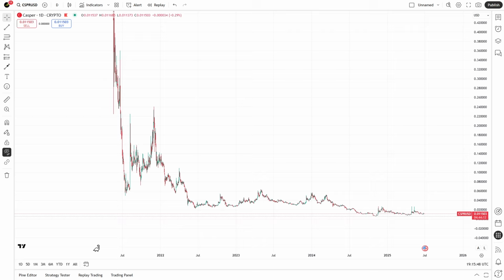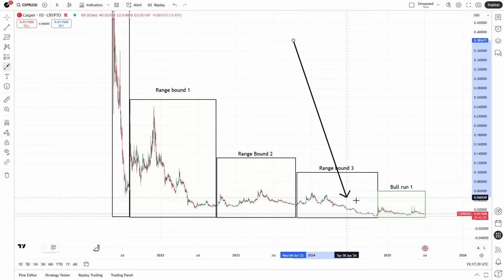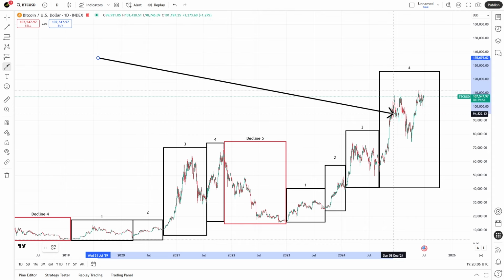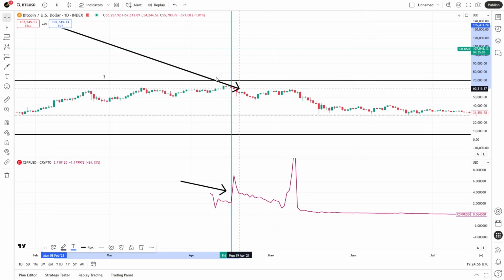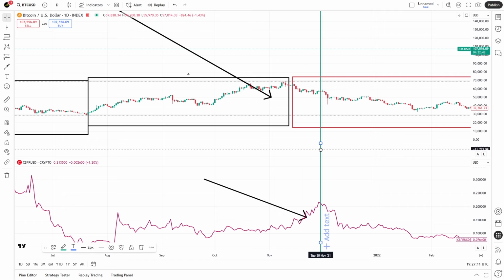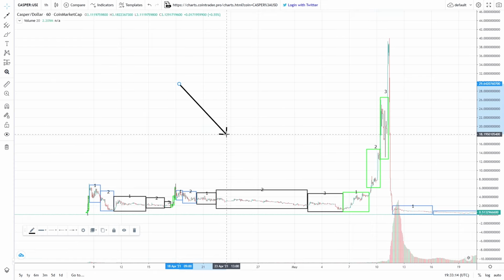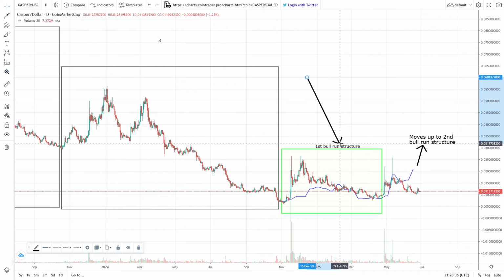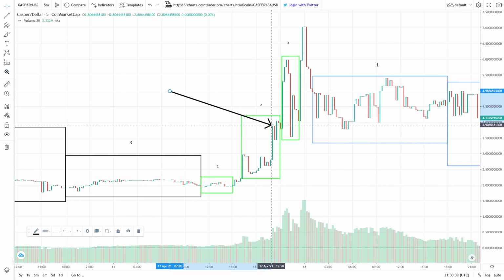When Does the CSPR Bull Run Take Place When Compared to the BTC Cycle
Judging by today's bitcoin bull run cycle cspr may be near a bull run.